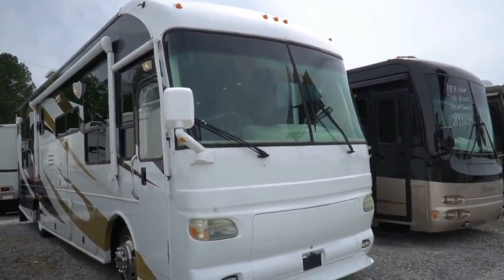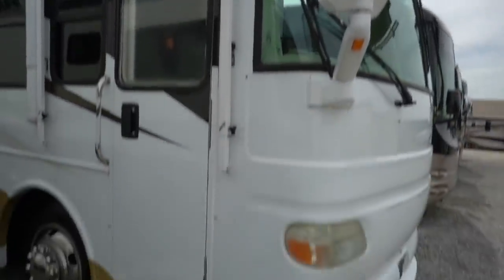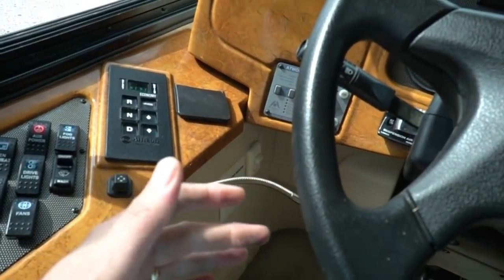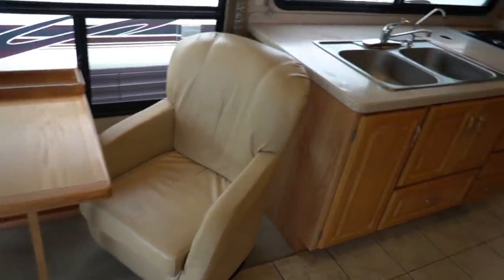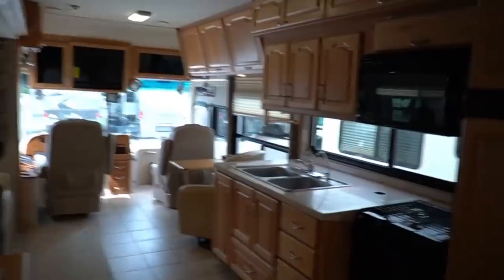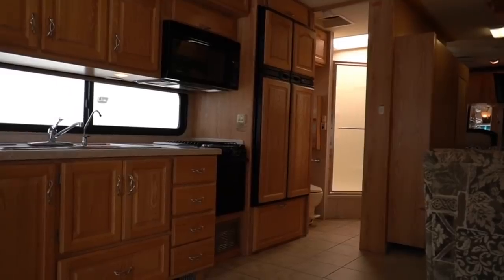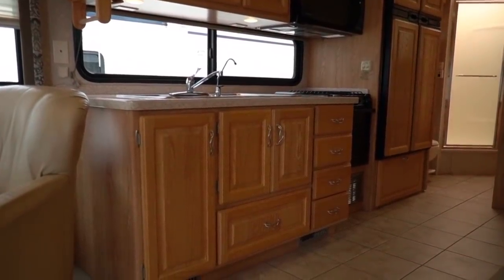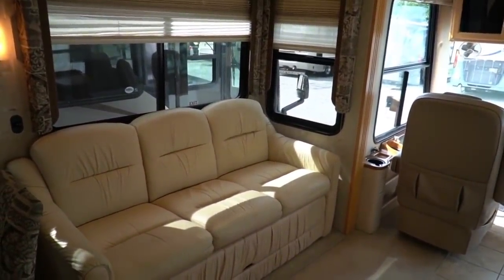SOLD! 2007 Alfa See Ya Founder 35LS Diesel, 32K miles, 2 Slides, Split Hallway, Warranty, $69,900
Year: 2007

Stock # 4248

VIN # 4UZAB2DC17CZ30539

Make: Alfa

Model : See Ya Founder

Model Number : 35 LS

Mileage:  32,836

Length : 35 ft.

Slides : 2 Huge Slides

Chassis : Freightliner XC Raised Rail (Pass thru heated basement)

Engine : 300 HP C7 CAT Turbo Diesel (860 pd/ft Torque)

Towing Capacity : 5,000 pounds

Transmission: Allison 3000 6spd. Automatic

Generator :  7.5 KW Generac  Diesel

Awning:  Power Patio Awning.

Furnace :   Ducted and Heat Pump

Air Conditioners : 27,000 BTU Central Basement Unit

Sofas :  Sleeper

Table Style : Table and Chairs

Washer and Dryer:  NA

Water Heater : 10 GAL. DSi

Master Bedroom Bed Size : Queen

We offer you two options on how to buy this RV . Option A is $69,900 which is haggle free / firm (no matter if you pay cash, finance and or trade) Includes a  inspection by our RV Techs that is completed after purchase (please contact our sales department for a list of what we inspect and repair if needed for the price you pay),   Walk Thru / Demo , starter kit , Temp Tag ,a year of free camping ,   and more . Option B is buyer declines all services and buys RV as-it sits (just like we purchased it) , no inspection  , no walk thru , in which case we can save you some time and money and will trade off either option . For a price on option B please contact our sales department . We offer discount nationwide delivery (we have sold RV's to all 50 states, Canada, Europe, and even Australia so you are never too far away for us to save you money on a pre-owned RV) . We have some great financing with approved credit and down payment . Parkway RV Center also does not charge any doc fee, no prep fee, no tag / title fee, etc.We do charge applicable sales tax Don't fall for the big RV dealer fee scam. All those Fee's are 100 % dealer profit !!